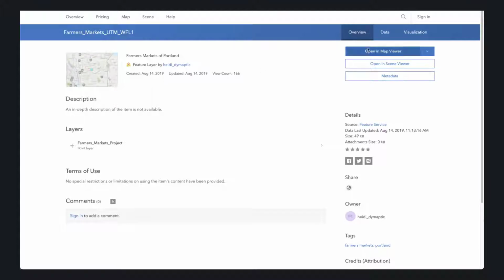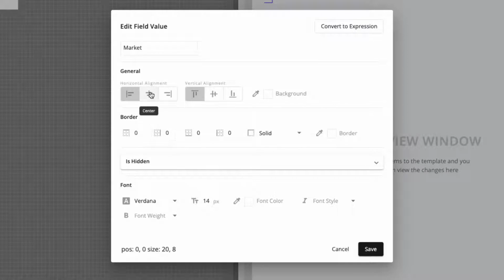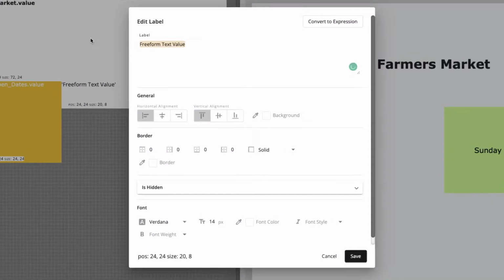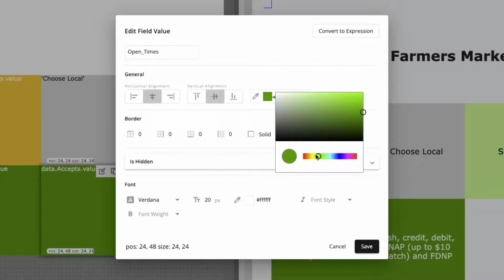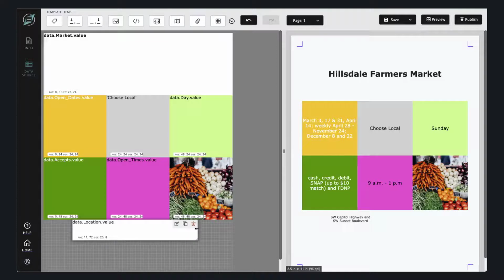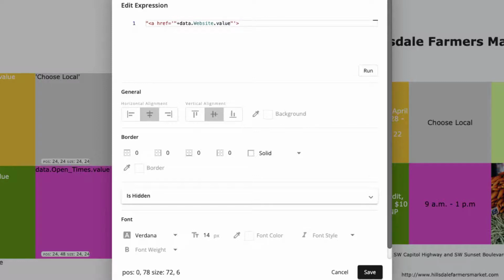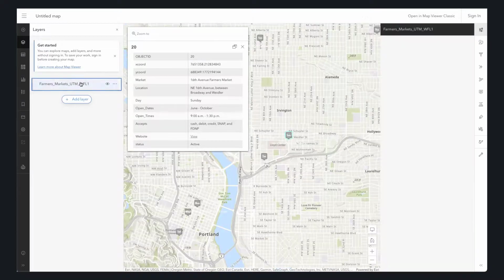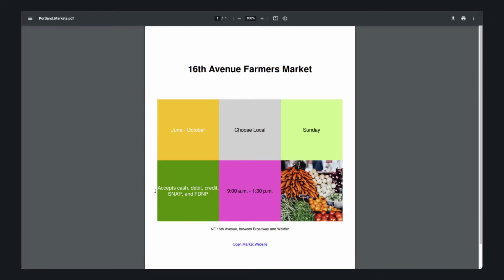Infomaptic Walkthrough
You can author almost any type of report with Infomaptic, but knowing your options can be complicated. So we are starting a series of blog posts to showcase different templates that you can make using Infomaptic.

This first example is one that I often use in demos; it's a simple flyer for Farmer's Markets. We start with a dataset of some example markets in Portland, OR. One could easily create flyers like this with almost any tool from Microsoft Word to various Adobe products. You could even do a Mail Merge in Microsoft Word! Or you could use Infomaptic and feed your data directly into the template!

Our goal is to construct a flyer for each market that is data-driven. When we update properties in our dataset, we want our brochures to be up to date.

Let's start with some data; here, I have a feature service that contains various bits of information about each Market: Name, Schedule, Payment types, etc.

To design the flyer, we simply drag and drop the items we need, mostly Field Values, and position them on the design surface. For a complete walkthrough of building this template, check out the video: